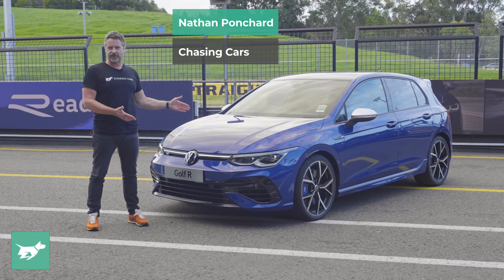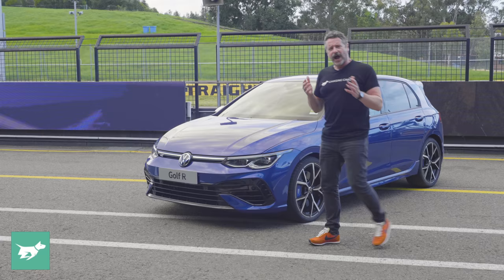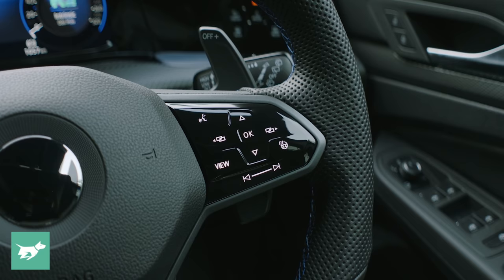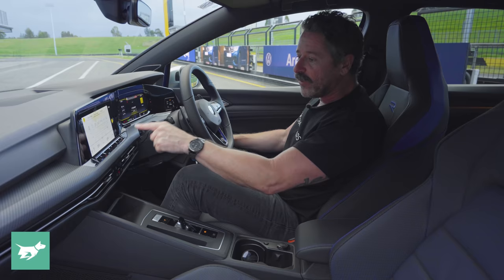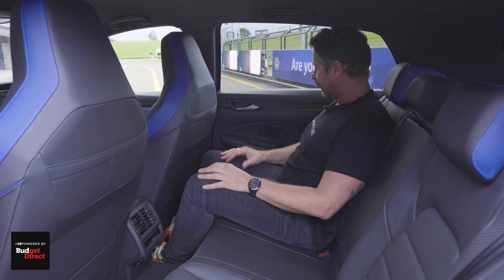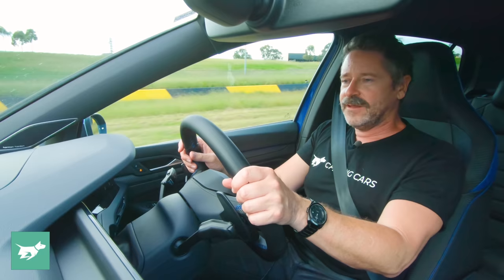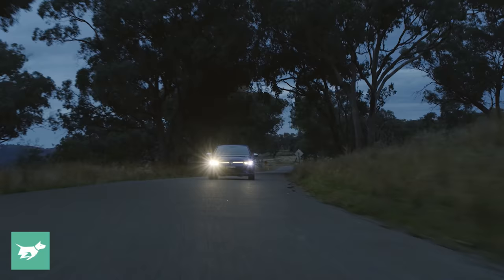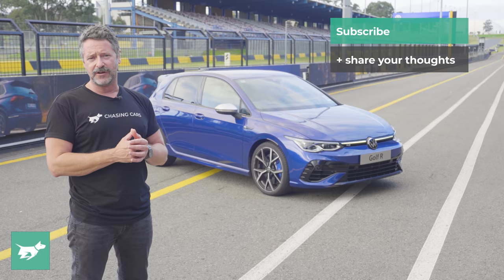Finally a Mk 8 Golf we LOVE! (Volkswagen Golf R 2022 review)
Drift mode, a new AWD system and 10 percent more power - the 2022 Golf R in Mk 8 form is a more serious performance hatch than the vehicle it replaces. More capable of taking on rivals like the Mercedes A35 and Audi S3 - even punching up into RS3 and A45 territory thanks to its sophisticated twin-clutch rear differential for a better AWD system - the Mk 8 Golf R is more of a weapon than the Mk 7.5 that it supercedes.

In today’s episode of Chasing Cars, deputy editor Nathan Ponchard conducts a full and independent first review of the new Golf R hatchback on road and track.

Coming soon: our Chasing Cars unbiased reviews of the Tiguan R SUV and the new Golf R wagon.

The Golf R sits above the GTI in the Mk 8 Golf hatch lineup and also competes against the Hyundai i30 N and Renault Megane RS.